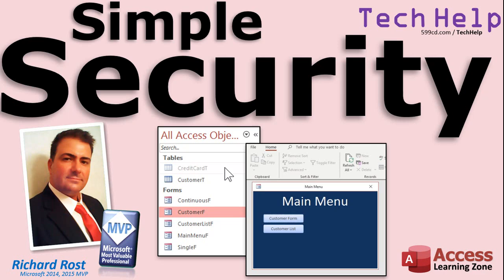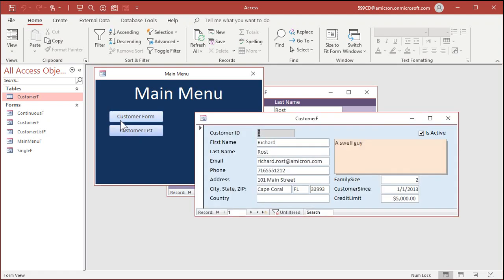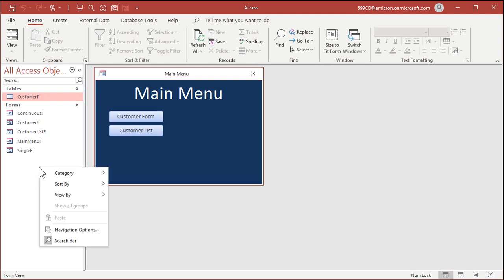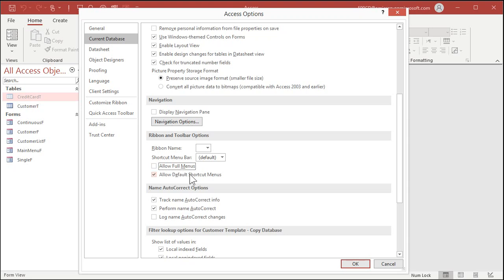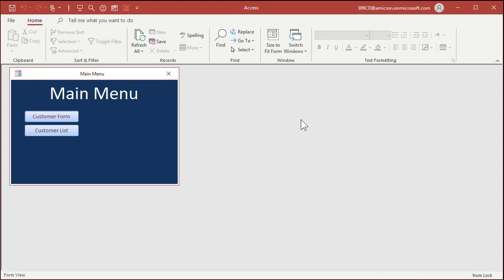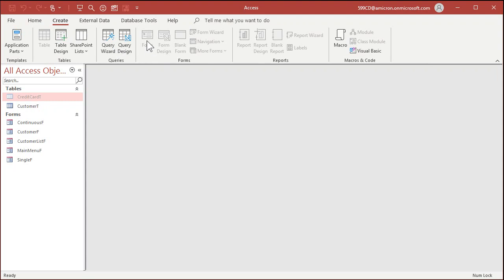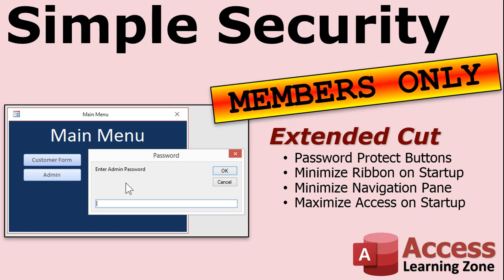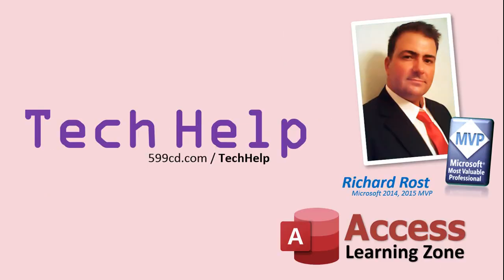Simple Security for Microsoft Access Databases. Hide Tables. Disable Ribbon. Make ACCDE File.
In this video, I will show you how to protect your Access databases with security that's good enough for most trusted work environments. You will learn how to hide sensitive objects (tables, forms, etc.), hide the Navigation Pane, disable the full Ribbon, and encrypt your database into an Execute-Only version (ACCDE).

Ruben from Toronto, Canada (a Platinum member) asks: I trust my employees. I have a small 5-person, family-run business. I'm not worried about someone intentionally sabotaging my database. However, I'd like to secure it just enough to keep people from seeing things they shouldn't (like financial data or sensitive customer info). Plus I wouldn’t want someone accidentally "breaking" something. Any tips you can give? I know you have a whole Security Seminar, but I don't need Fort Knox here.

BONUS FOR CHANNEL MEMBERS:
Silver Members and up get access to an EXTENDED CUT of this video which covers additional examples. That video will show you how to password protect your sensitive forms using an InputBox in your buttons to prompt the user for a password. I'll also show you how to minimize the Ribbon and the Navigation Pane, and also maximize Access (the entire application window).